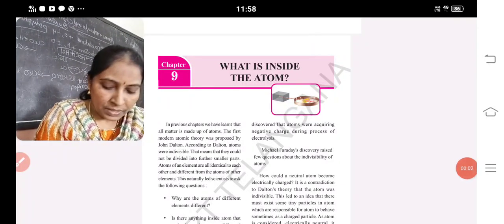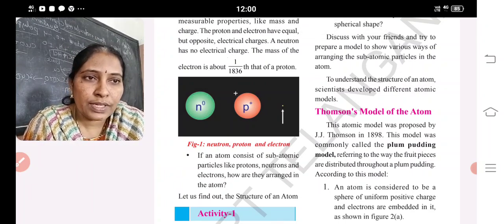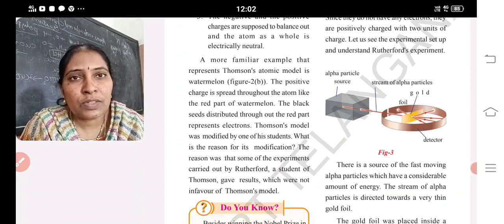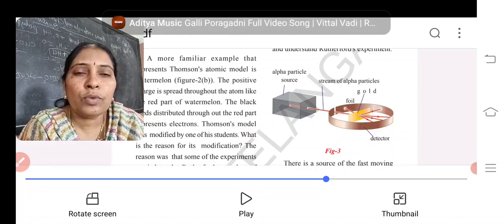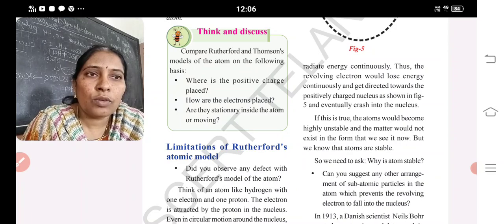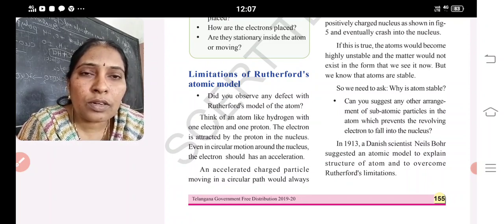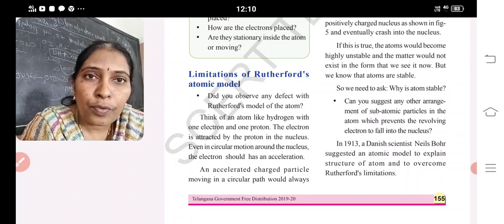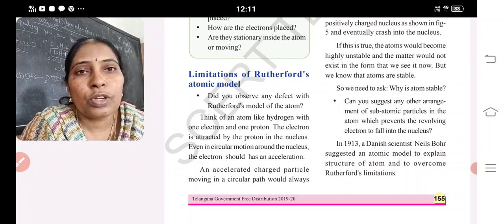what is inside the atom Class 9